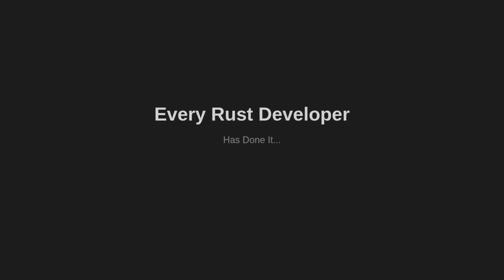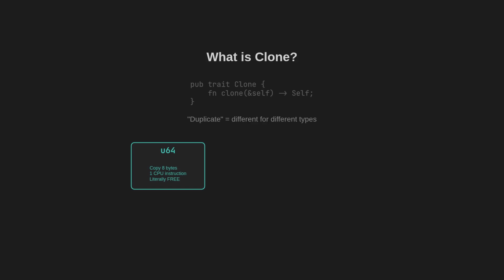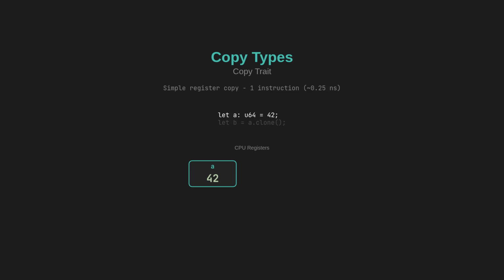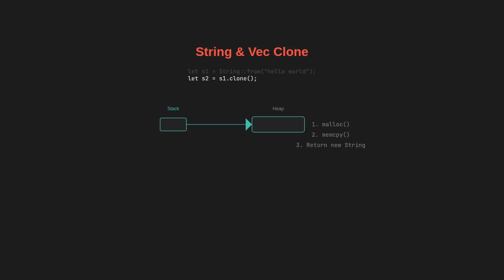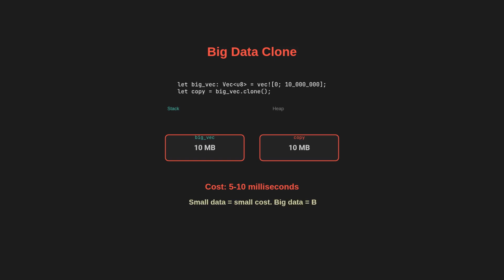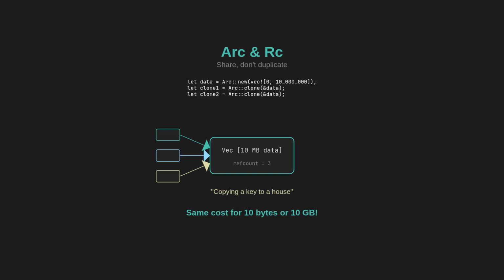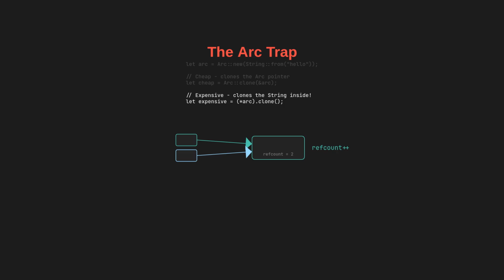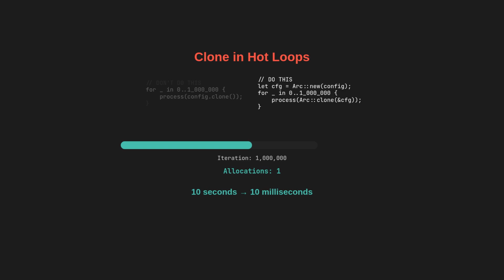The Real Cost of clone() in Rust (Arc vs Vec Explained)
Rust developers are told to “avoid clone() at all costs” — but real Rust codebases use clone() everywhere.

So what’s the truth?

In this video, we break down the REAL cost of clone() in Rust and explain why some clones are basically free while others can destroy performance.

You’ll learn:
- Copy vs Clone (the real cost model)
- Why Arc::clone is cheap but Vec::clone is expensive
- How accidental clones sneak into real Rust code
- When LLVM can remove clones — and when it can’t
- How to reason about clone() like a senior Rust developer

We also visualize clone cost using Motion Canvas so you can *see* what’s happening in memory.

Key takeaway:
Clones are not bad. Unnecessary clones are.

If you’re learning Rust, performance tuning Rust, or writing real-world Rust code, this video will save you from both clone panic and clone abuse.